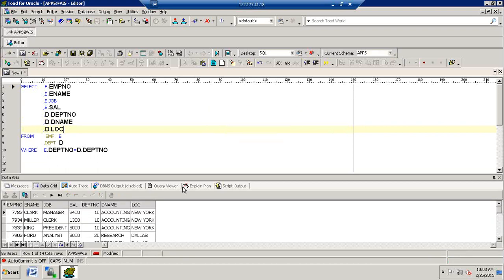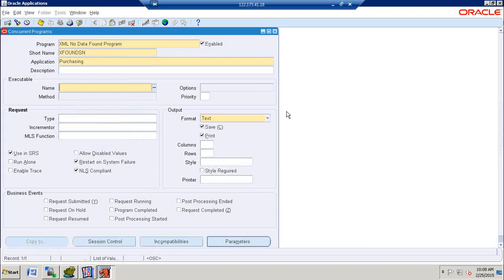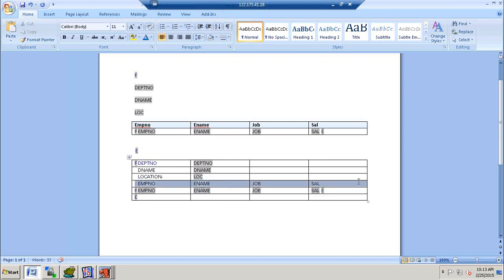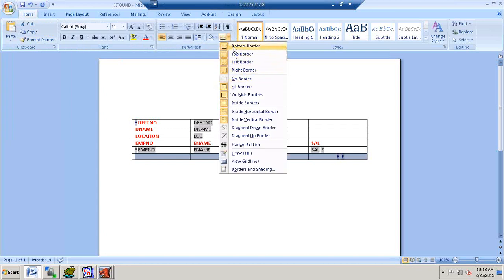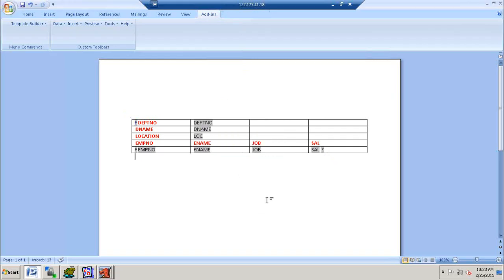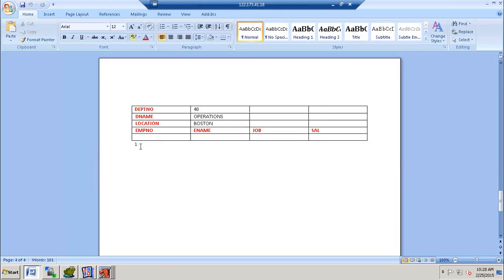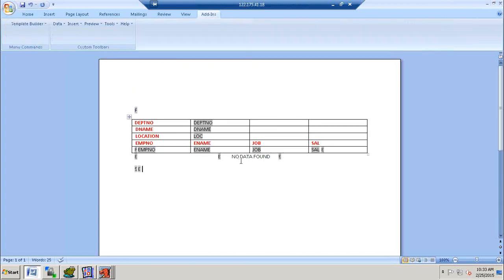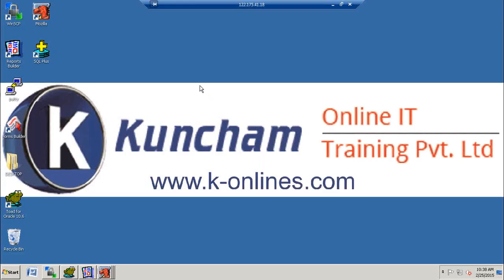Class - 094 || XML Report with No Data Found || XML Publisher ||Oracle Apps R12 Techno|| NaaGuru.com